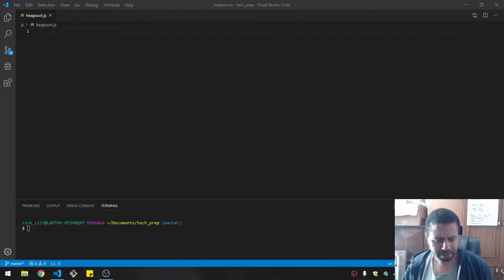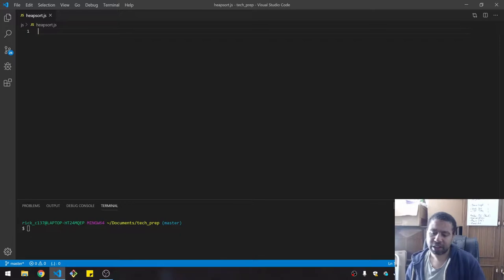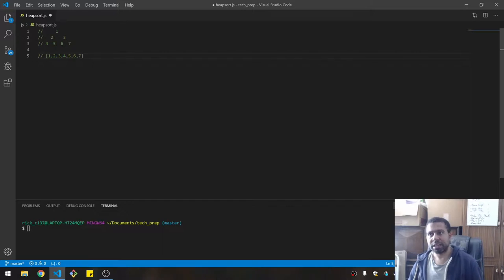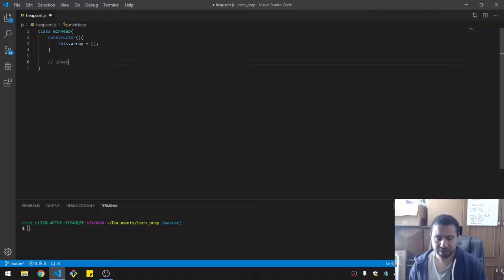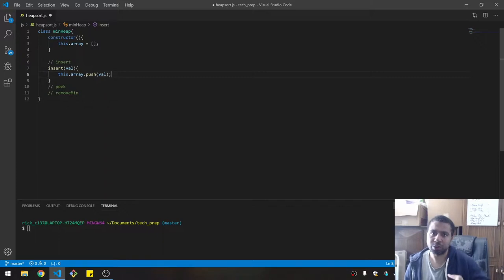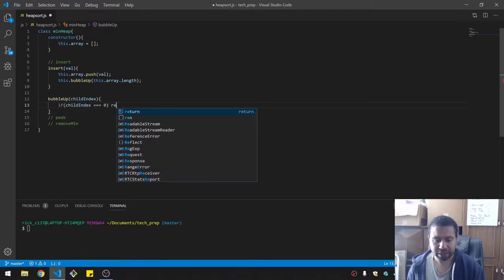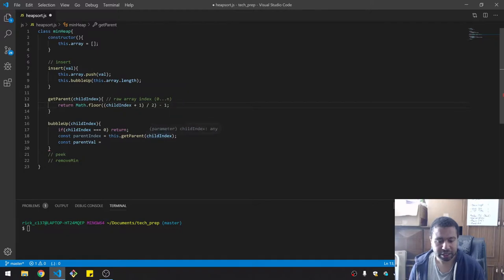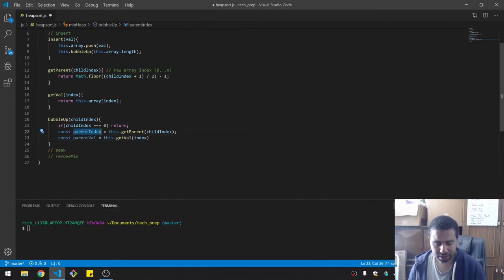Algorithms: Heap Sort - featuring Min and Max Heap (JavaScript)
I explain and code the Heap Sort algorithm and the Heap data structure in JavaScript.

As a way to improve my coding skills and technical interview prep, I practice HackerRank problems and solve them live with minimal edits. This allows viewers to see my thought process and problem-solving techniques along with the true struggles I go through when solving these technical coding problems. I also delve into tutorials about building out data structures and algorithms.

I mainly code in JavaScript and Python. I also try to focus on Easy and Medium difficulty HackerRank problems, but occasionally detour onto other challenges, like those from my own technical interviews, daily coding challenges, or just fun coding puzzles I come across.